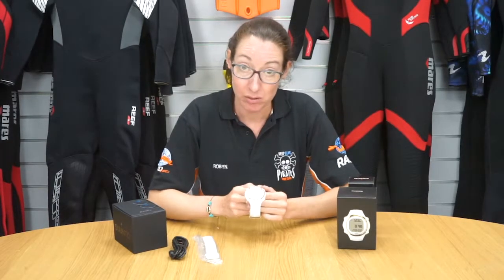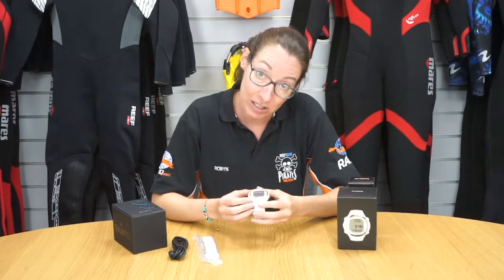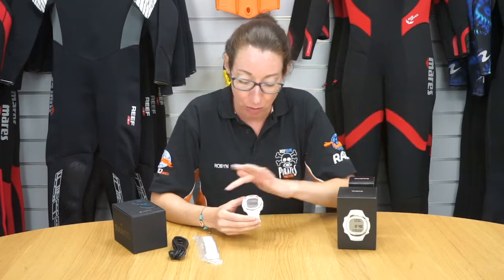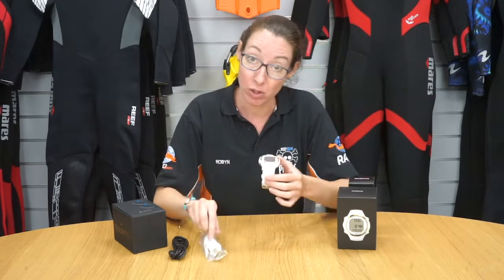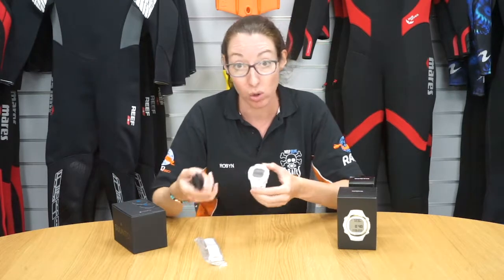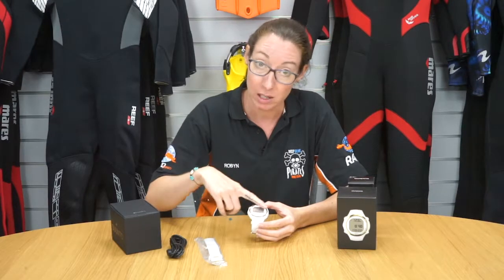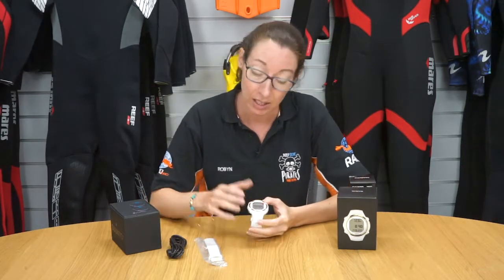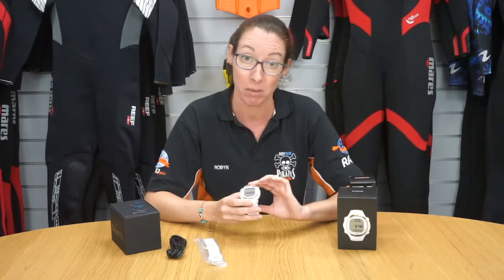Suunto D4i Novo Dive Computer REVIEW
The Suuntu D4i Novo dive computer is robust, comfortable and easy to use. It has four modes that can be changed with ease to meet your needs. This computer is air integration ready (transmitter with LED sold separately) and graphical dive logs which can be downloaded onto a PC or Mac with the USB cable and Suunto DM5 USB interface software (included).

This computer has different modes to accommodate different types of air being used, these modes are Air, Nitrox and Free diving. With different modes this computer is a perfect computer for different types of dives. The Suunto D4i Novo also comped with optional deep stops and a apnea timer. Not only does this computer have many different features to suit most divers, it is also very comfortable thanks to its watch style, this computer comes in different colours make them stylish and stand out in the crowd.

The Suunto D4i Novo is not just a dive watch, but it can also be used a watch out of water. There are features which makes this computer a great everyday watch, this includes dual time, calendar, alarm clock and stopwatch. With great colours available and a mineral glass face this computer is great for diving and everyday use.

There is also the option to make this computer show tank pressure readings wireless (300 bar) by adding a Suunto Transmitter with LED (sold separately). This really does upgrade your dive computer, as its very important for divers to know how much air is remaining in the tank.